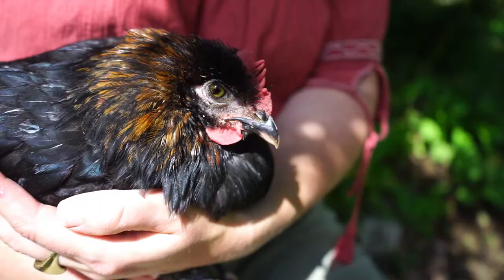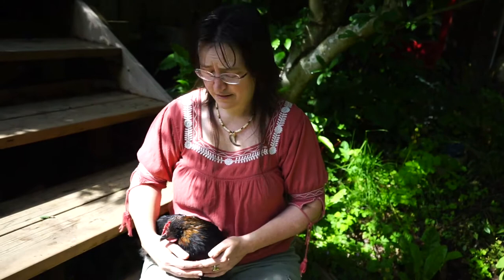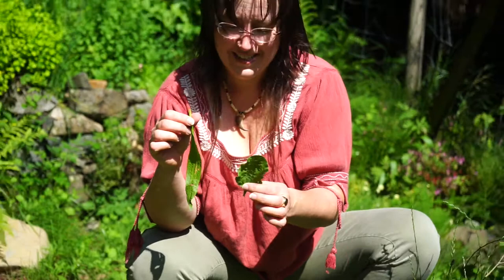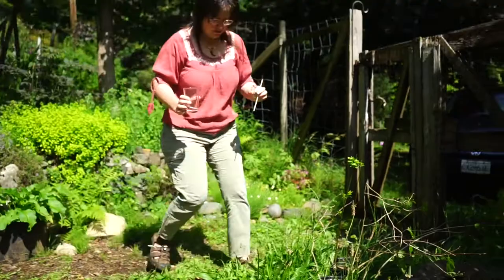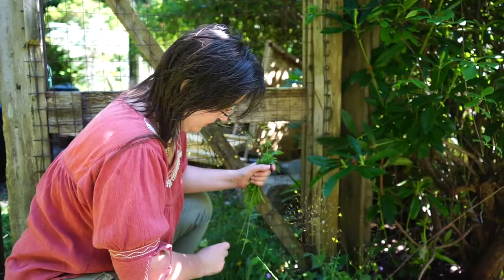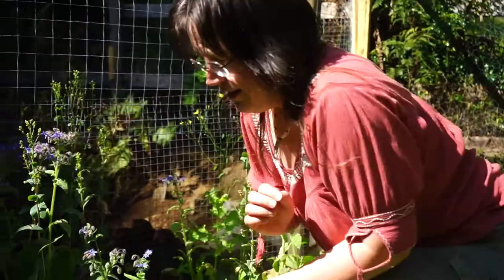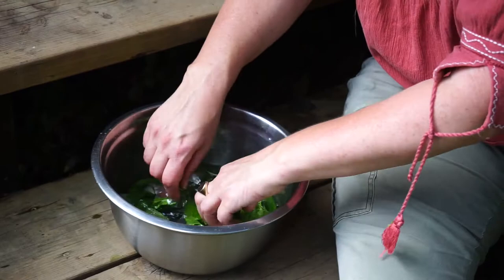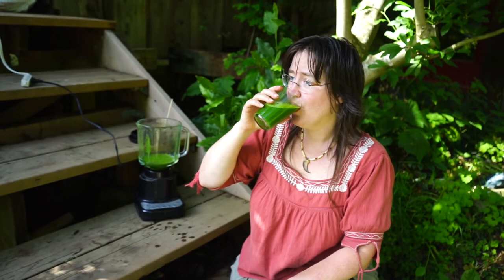Outdoor Exploration with Emily: medicinal weed smoothie and update on the chicken with impacted crop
We did chicken surgery!!! More on that in this week's episode, and then we gathered some common garden weeds to make a delicious, invigorating and healing green smoothie: Narrow-leaved plantain, broad-leaved plantain, cleavers, prickly lettuce, sheep sorrel, and western dock.

The Outdoor Exploration series continues each Monday and Friday.

The 2020 pandemic has necessitated the cancellation of the programs I usually run, but as an explorative learning facilitator and foraging tour leader, I can't just stop sharing the wonderful world of exploration and discovery, so for the next few weeks I'll be sharing my discoveries here. Come exploring with me! At this time there is a great need for personal isolation, but that doesn't mean we have to stay inside. Put on whatever protective gear you need to get you safely out where the wilderness begins and get exploring! I live on a small rural island and have a great wilderness at my backdoor, and sometimes we'll explore the concrete and backyard wilderness, as well.

The idea is not to show you the world, as much as it is to provide inspiration for exploring. I hope you'll get out and explore your world!